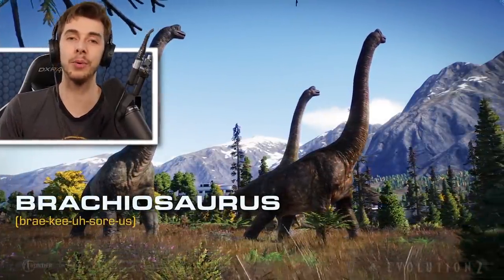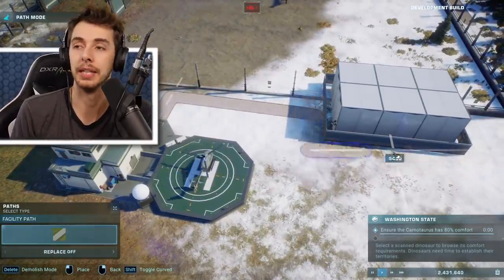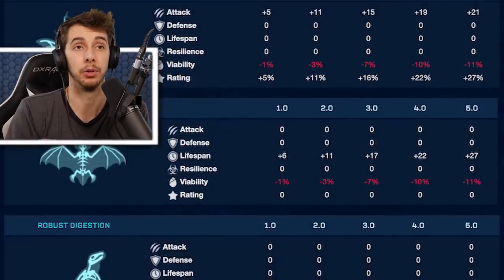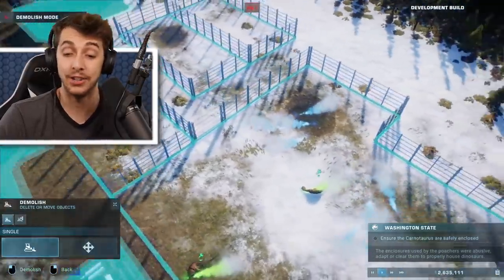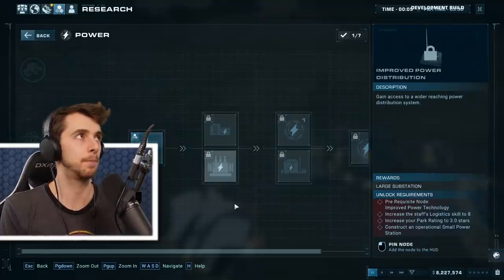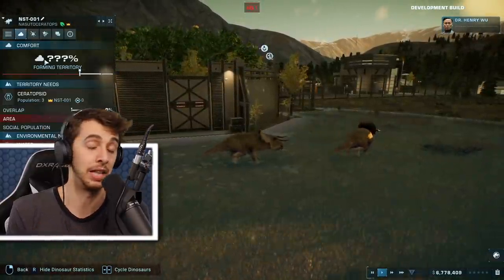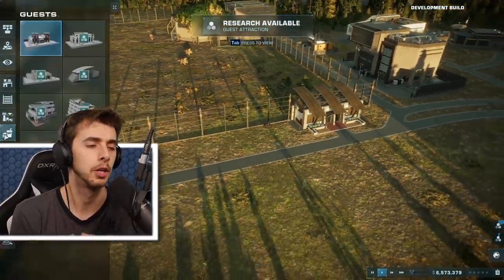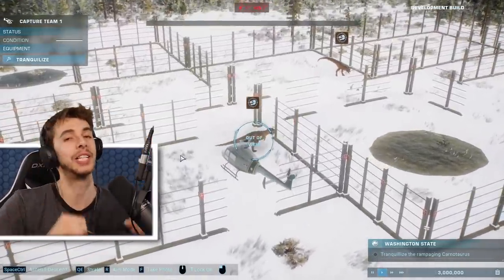Thoughts and Opinions on Jurassic World Evolution 2 | Jurassic World Evolution 2 Review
My thoughts on the new development build I got to play of Jurassic World Evolution 2!

With a brand new, immersive narrative campaign voiced by cast members from across the Jurassic World film franchise, exciting new features, four engaging game modes, and an enhanced and expanded roster of dinosaurs, Jurassic World Evolution 2 provides fans with everything they need to create authentic and compelling Jurassic World experiences.

00:00 Introduction
02:45 Buildings and Enclosures
07:55 Genetics
11:51 Ranger Teams
13:58 Researchers
19:49 The Dinosaurs
24:11 Moar Building stuff
26:03 Aquatic Dinosaurs
28:54 Avairies?
29:50 General Talk
30:56 Animations
32:17 Dinosaur stats
33:45 Closing Thoughts